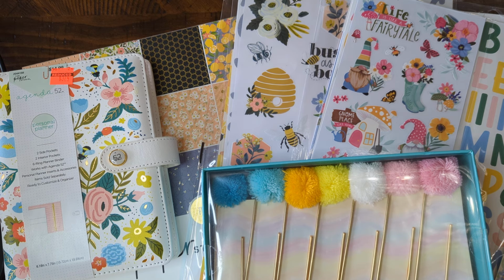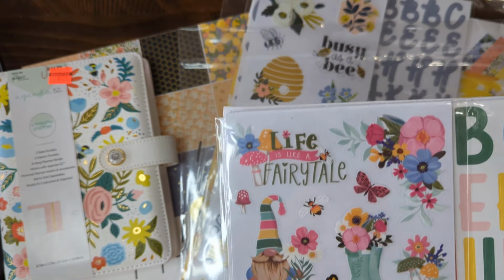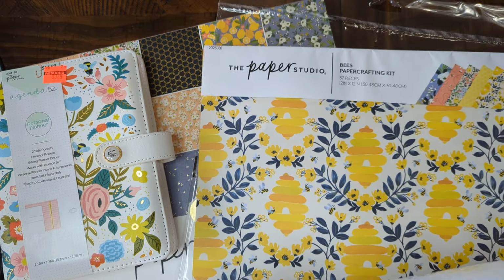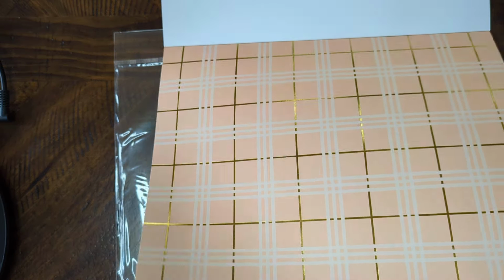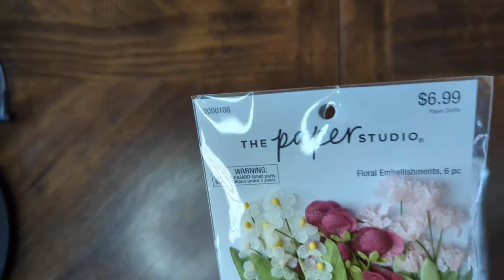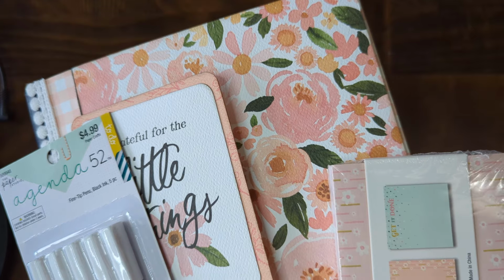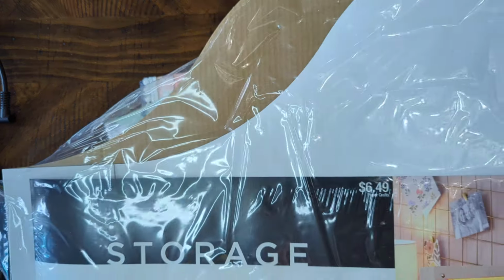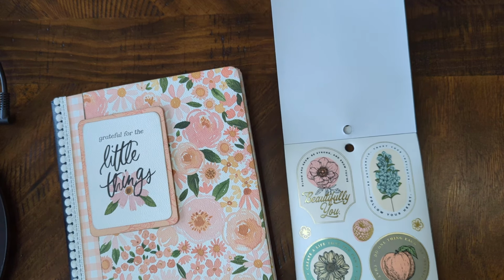Hobby Lobby haul for my craft room/ what's on sale!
Showing off the fun things I purchased at Hobby Lobby